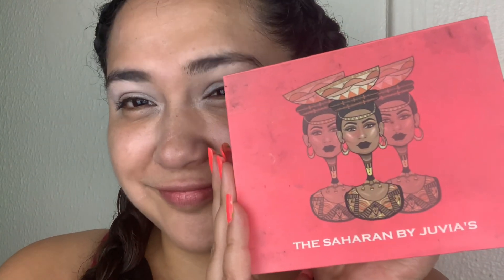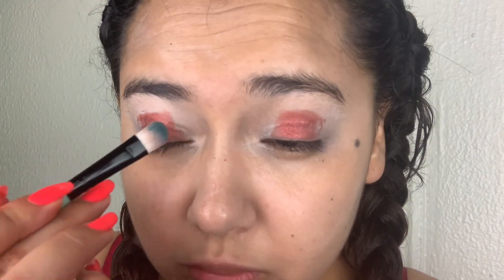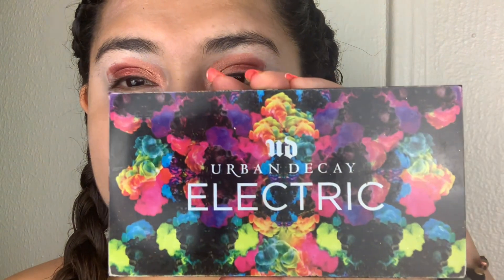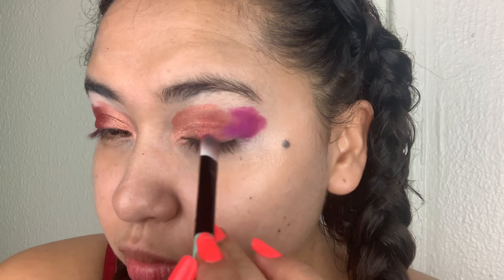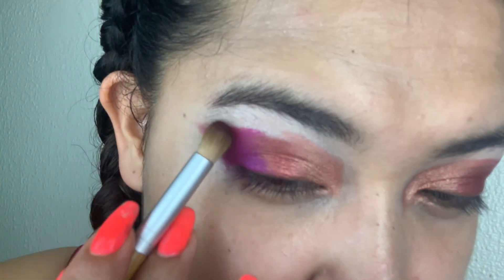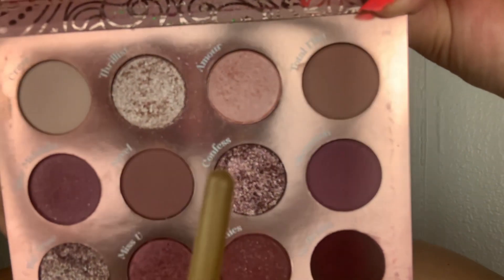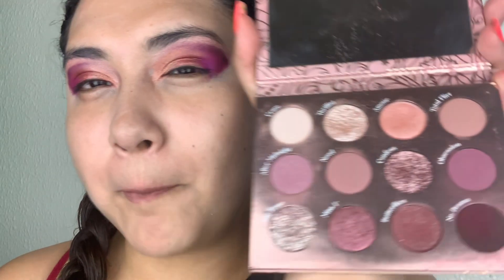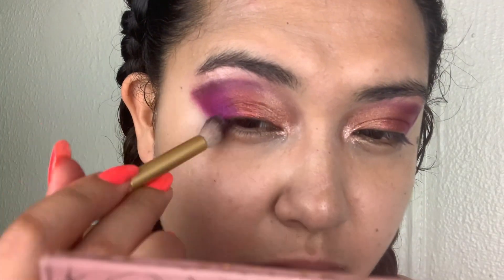Rate It: Doctor Strange in the Multiverse of Madness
Helloooo my lovely Hummingbirds on today’s episode we are going to create another Wanda Maximoff inspired look for the latest episode of POPCulture where Nickyyyy and I rate the film Doctor Strange in the Multiverse of Madness.

❤️‍🔥Eyes
Juvia’s Place The Saharan Palette
-Bororo
-Lulu

-Jilted

Colourpop Ménage Á Muah Palette
-Amour
-No Drama
-Thrillist

Black Radiance Waterproof Eyeliner Pen
-Black

Maybelline New York the Falsies Mascara
-Glam Black

👨🏻‍⚕️ Face
Nivea Face Cream

Tarte Amazonian Clay
Foundation
-Ivory
-Tan Sand
Powder Foundation
-light medium neutral

NYX Professional Contour Palette
-Sculpt

-Magenta

Milani Cosmetics Strobelight
-Moon Glow

maybelline new york expert wear eyeshadow made for mocha

Givenchy Prisme Libre

Urban Decay Vice Lip Bond
-Text ‘Em